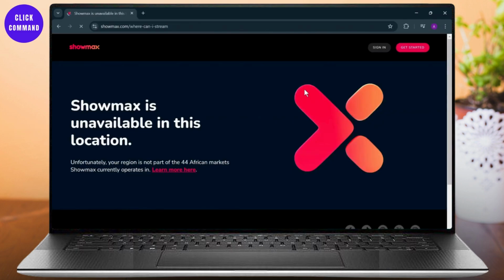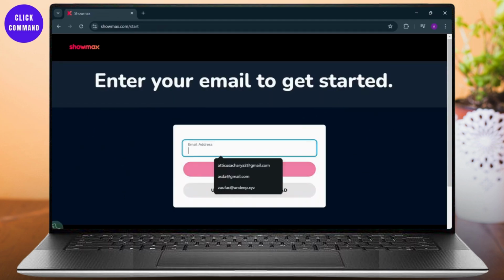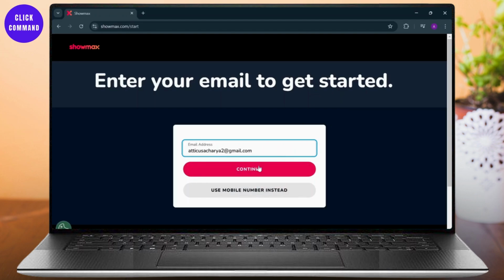How To Login Showmax Account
Learn how to easily log in to your Showmax account with this step-by-step tutorial. Whether you're having trouble signing in or just need a refresher on accessing your Showmax account, this video has you covered!

In this video, you'll discover how to log in to your Showmax account, whether you're using the website or the app. We'll walk you through the process, including troubleshooting tips for logging in and how to sign in seamlessly to enjoy your favorite shows.

0:20 Step 1: Navigating to the Showmax Login Page
0:45 Step 2: Signing In to Your Account